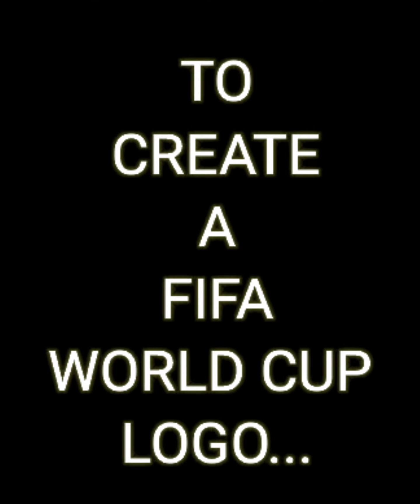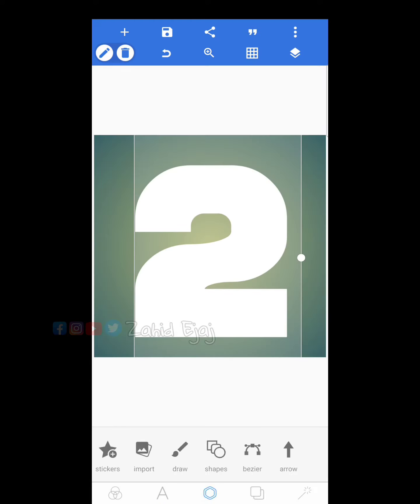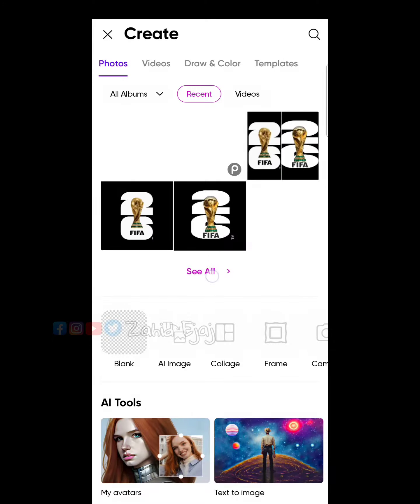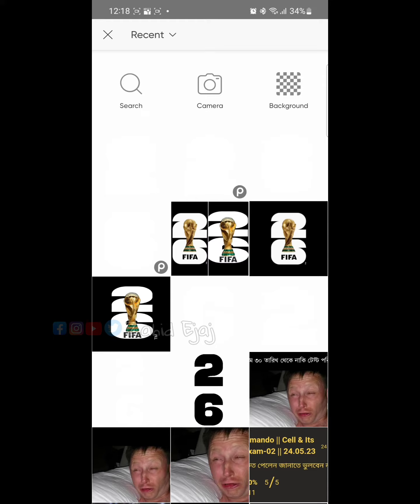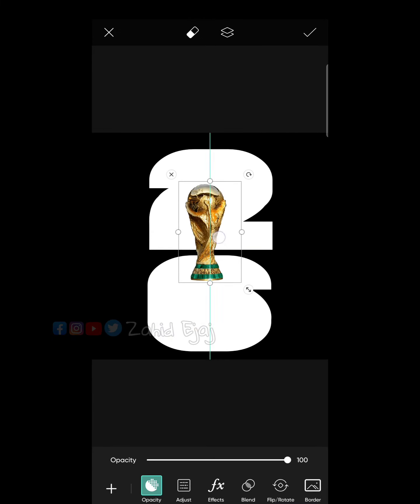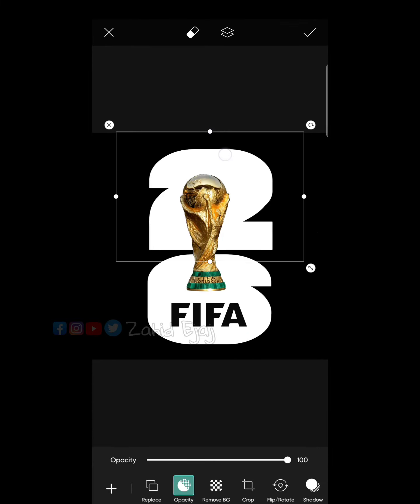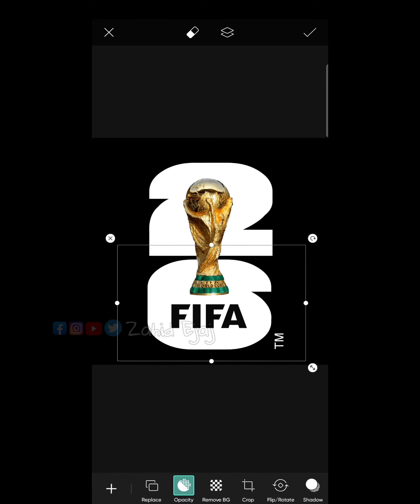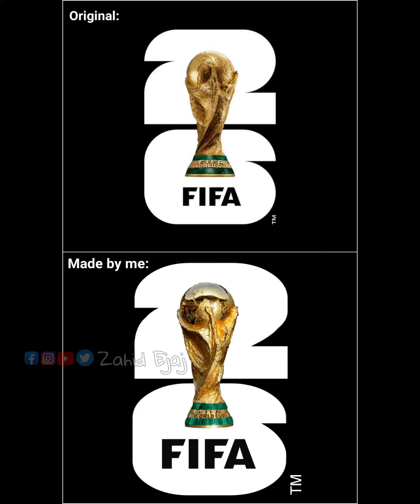I tried to create the @fifa World Cup 2026 logo using @Picsart & pixellab. @fifa give me money.